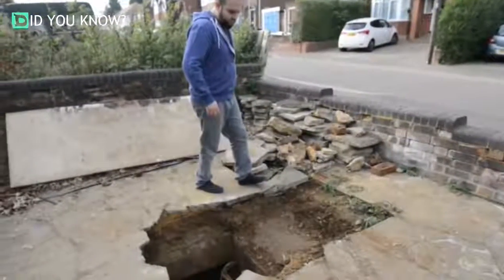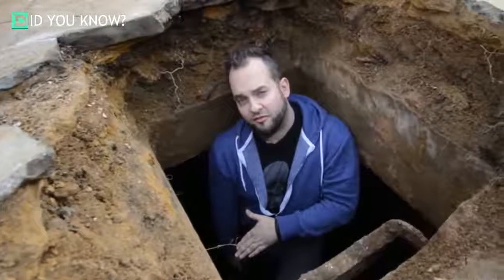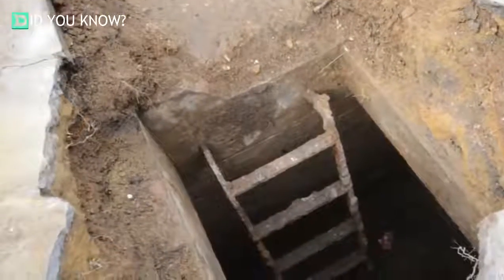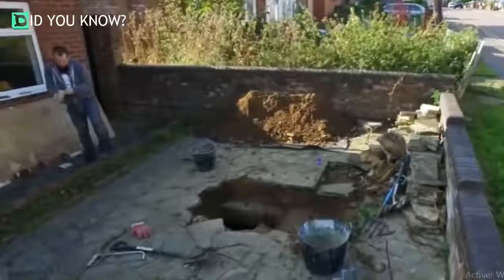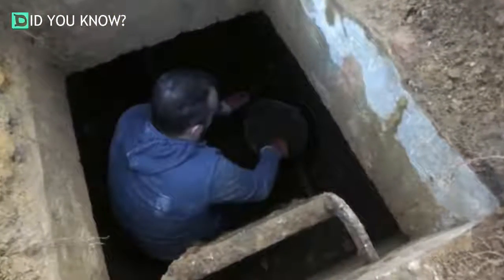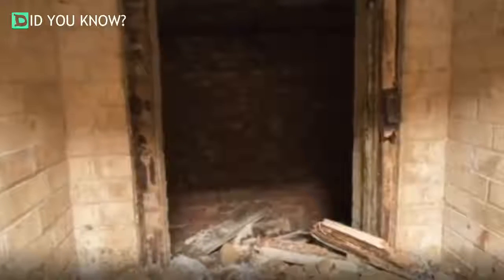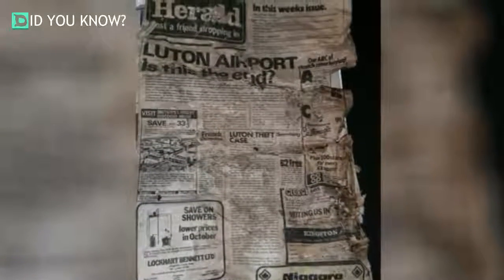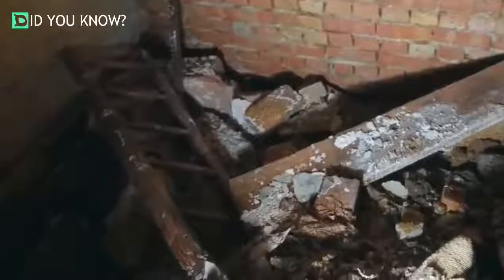Local Man Is Stunned When His Collapsed Driveway Reveals A Secret Room Under His House